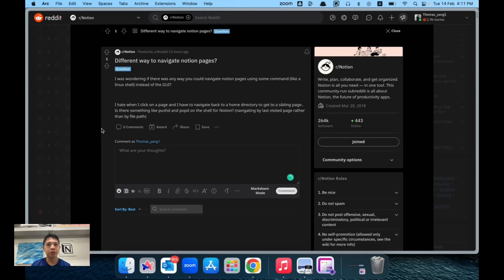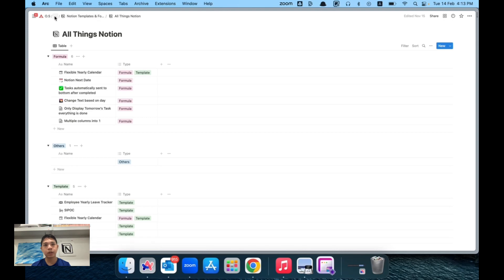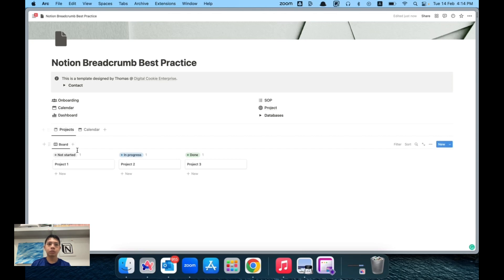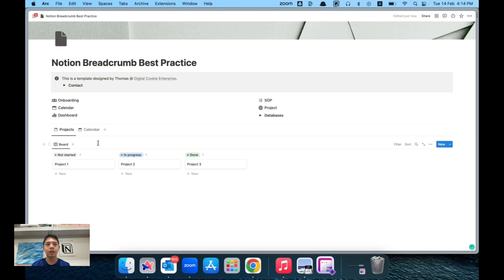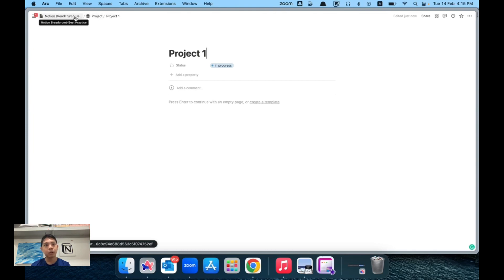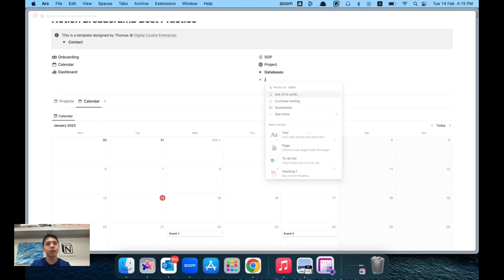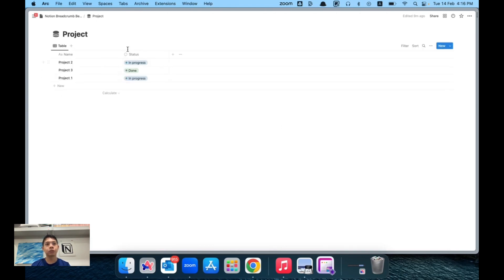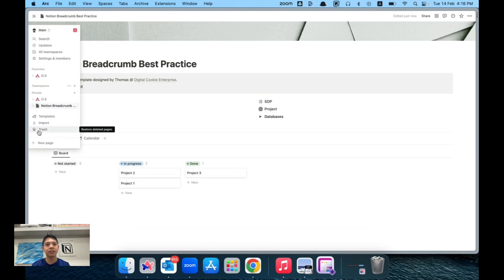Q&A - Best Practice for Notion breadcrumbs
Hey all,

I saw this post on Reddit and decided to do a quick video to explain the best practice to structure your database and pages to allow easy navigation in Notion.